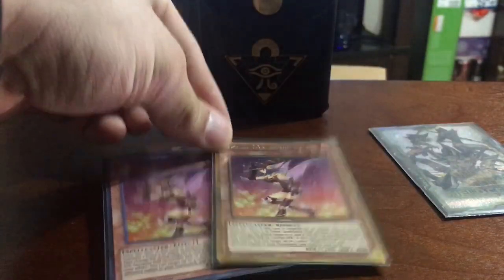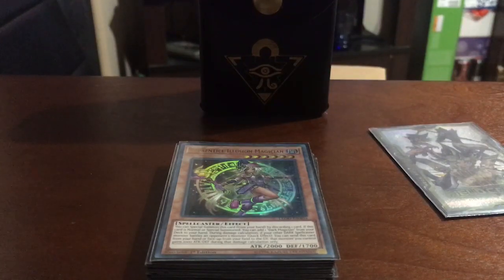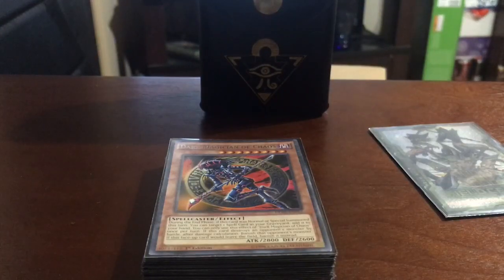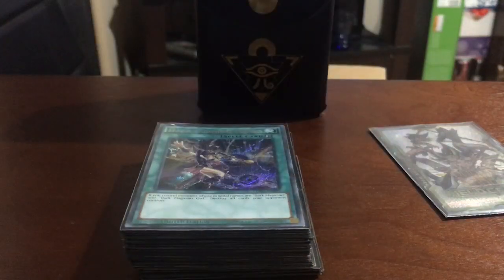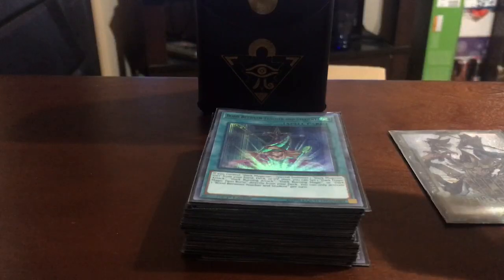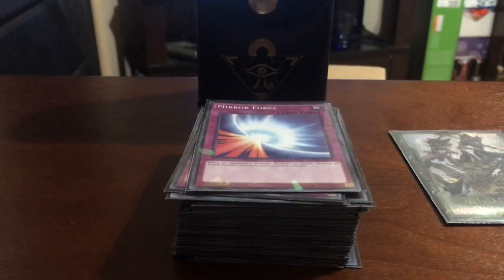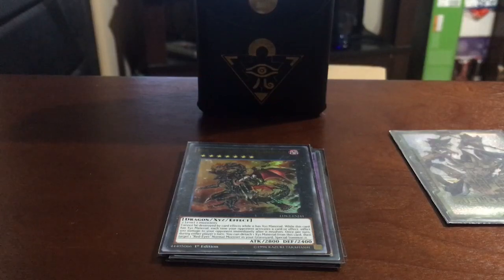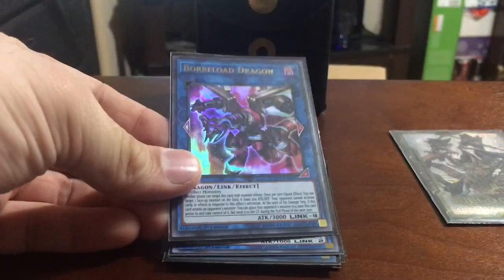Dark Magician Girl deck profile June 2019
The deck is now updated yet again, mostly by the extra deck but after this months update it’s all tournament legal now! This one may be the last update for my Dark Magician Girl deck for now as I am working on a new deck for a future video. Until then enjoy the updated deck profile!